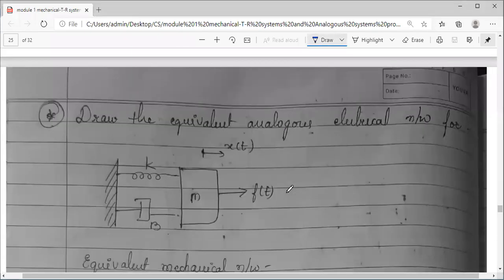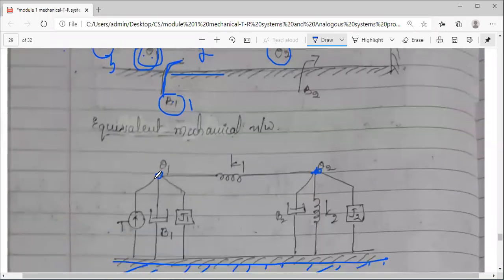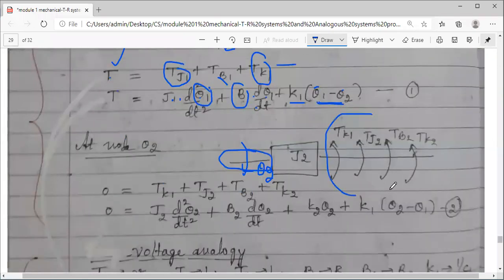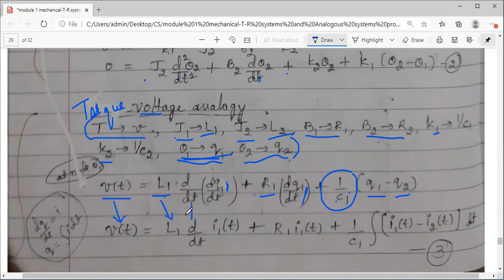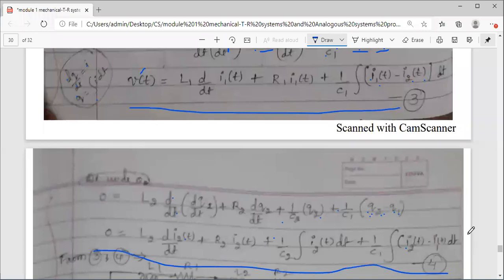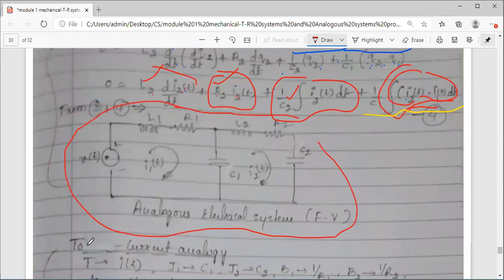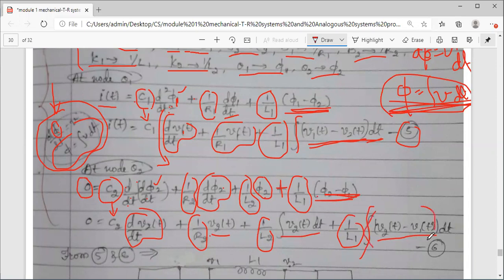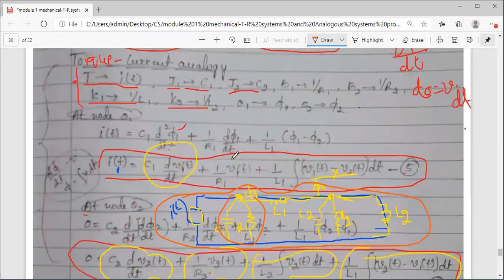18EC43 Control systems lecture 15: Analogous systems: problem on rotational mechanical systems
Torque Voltage and Torque current analogy